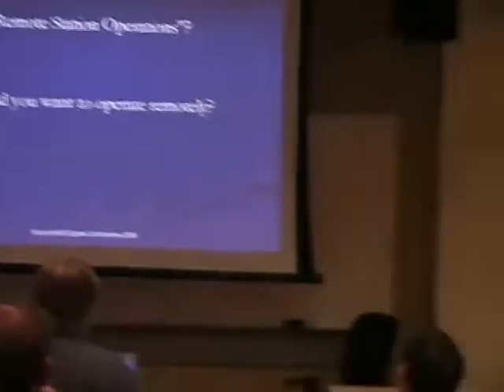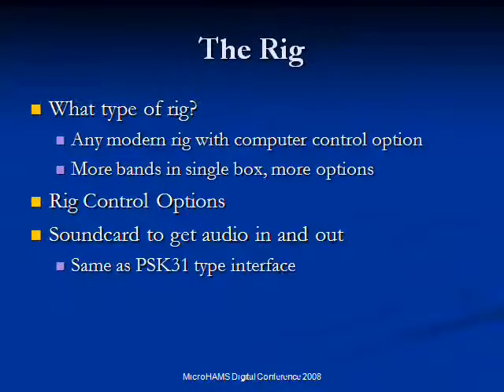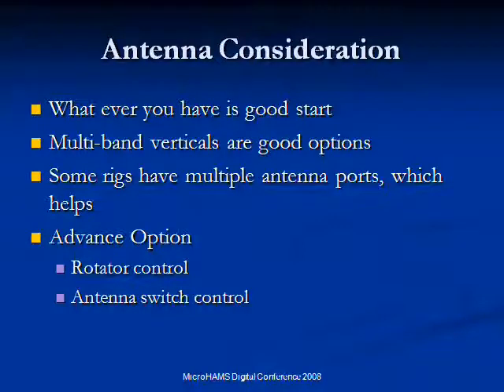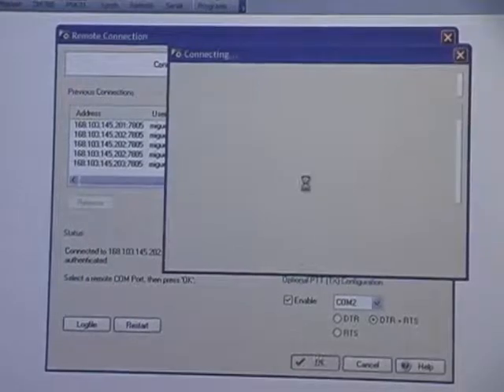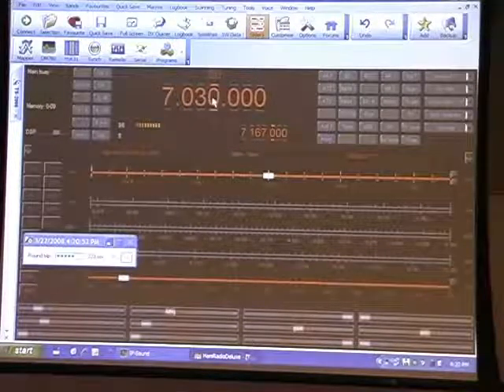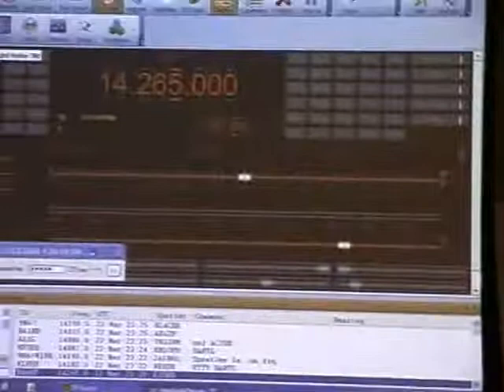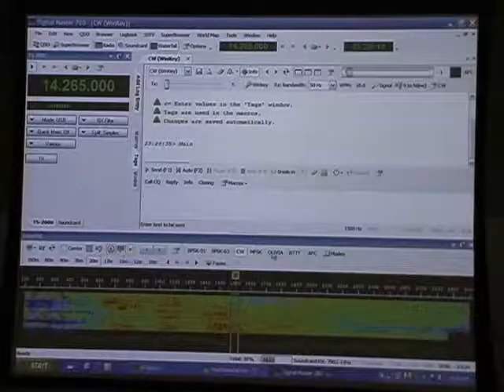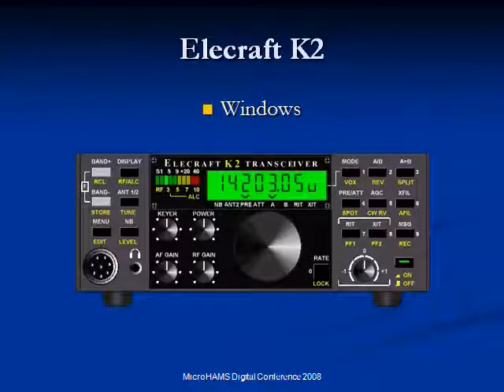MicroHAMS Digital Conference 2008 - Remote Ham Radio Station Operation Via The Internet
MicroHAMS Digital Conference 2008 talk on about setting up and operating your station remotely via the Internet by Miguel-KC7IGT.